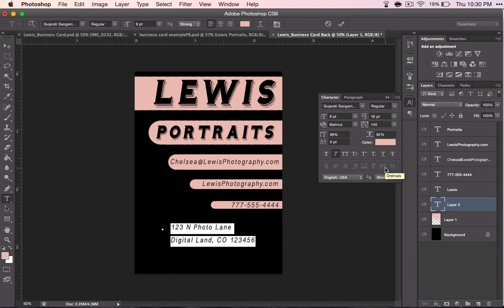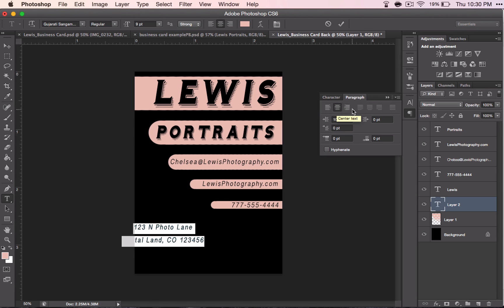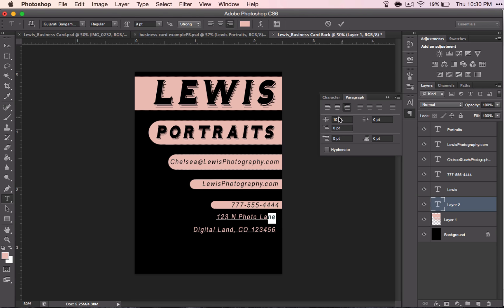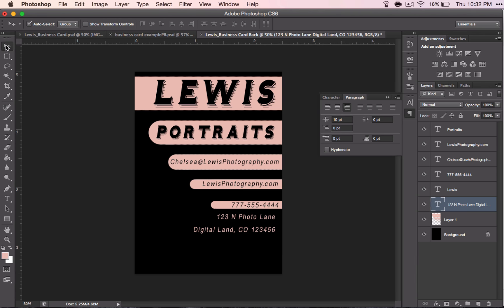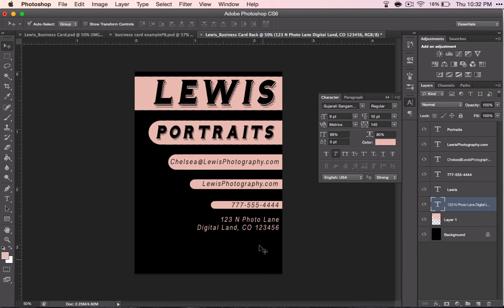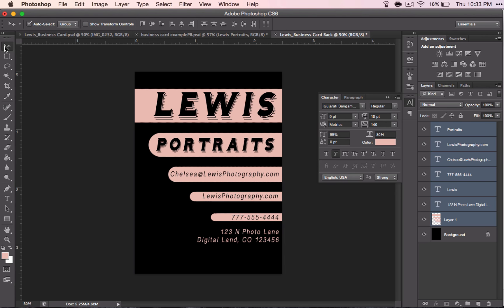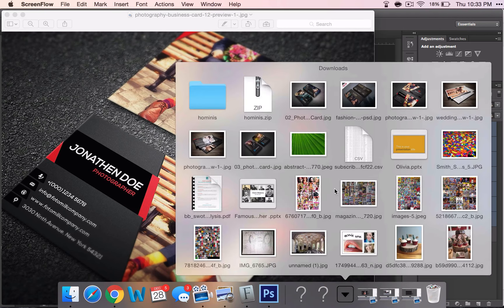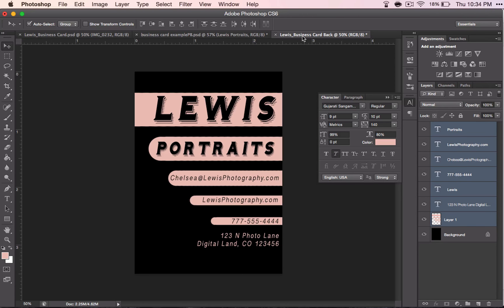Photo Business Card- Part 7: Paragraph Palette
for classroom resources (including lesson plans, presentations, project outlines and more!).

This video is part of the "Photography Business" project, where create a business that focuses on the type of photography that you are most interested.  In this video, we will finish up a business card and discuss the paragraph palette.